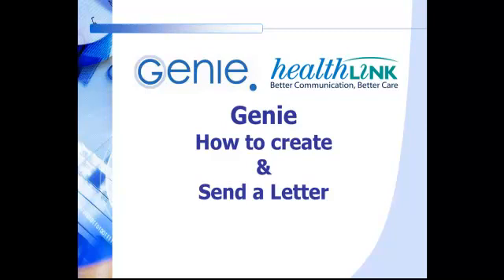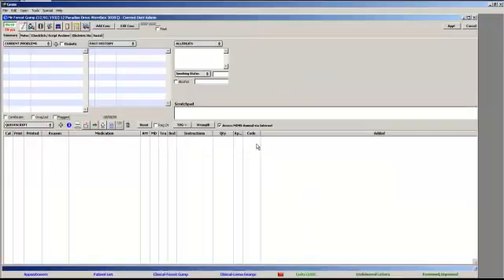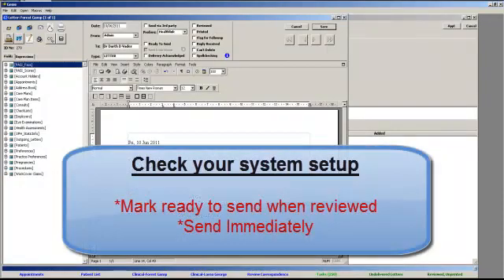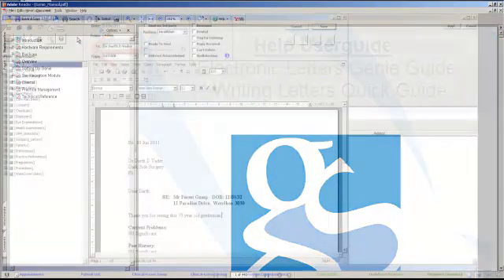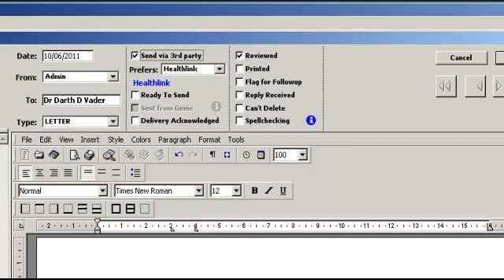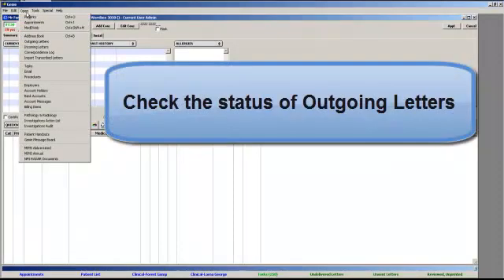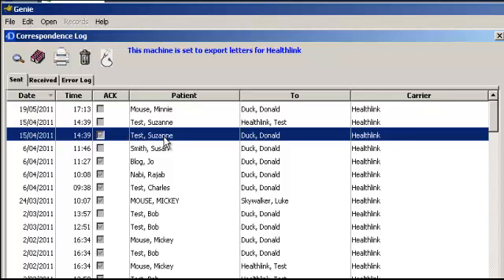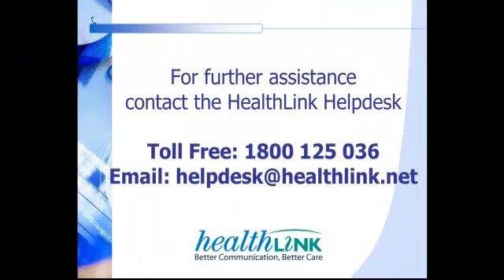Genie - Create & Send a Referral-Letter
How to create and Send a referral-letter in your Genie Practice Management system